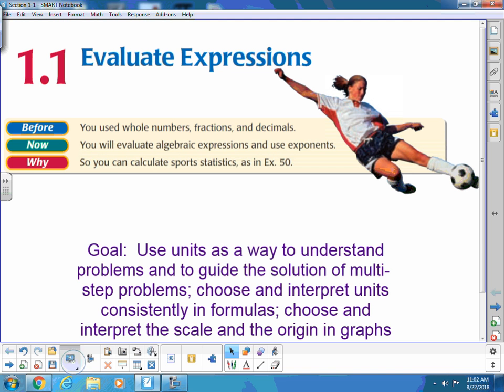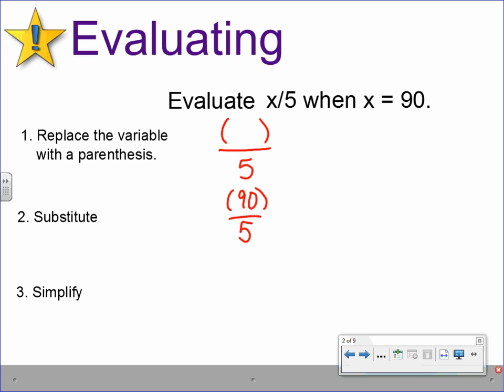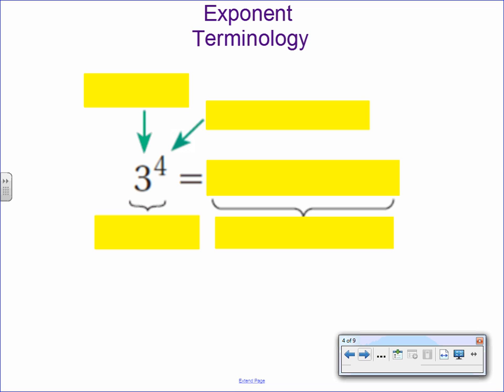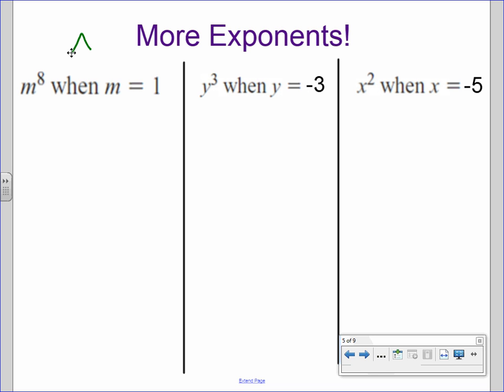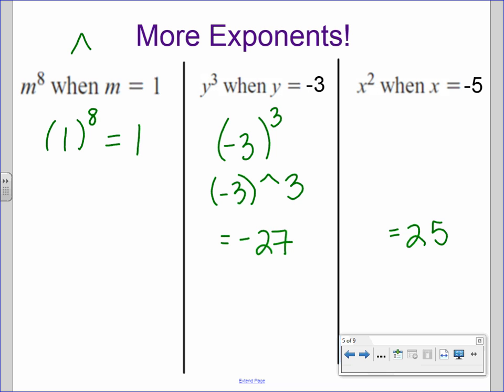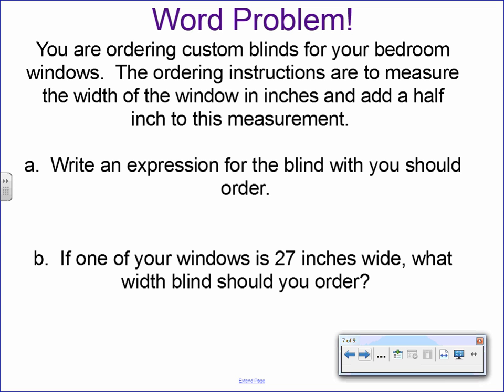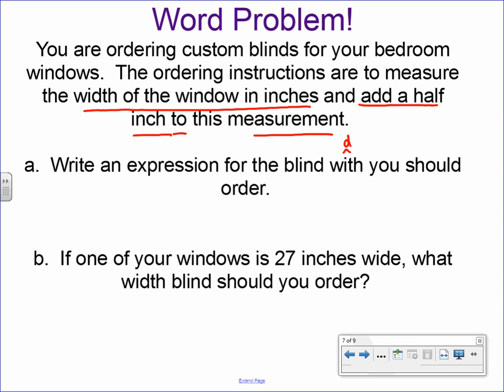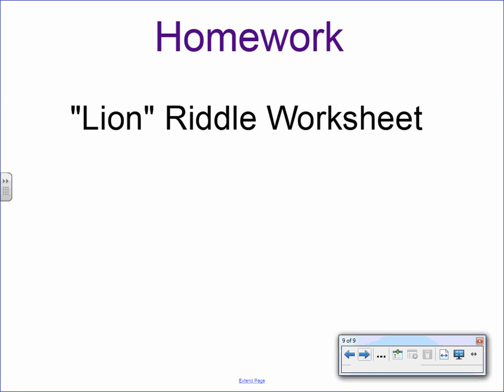Algebra 1 Section 1 1 Evaluating Expressions